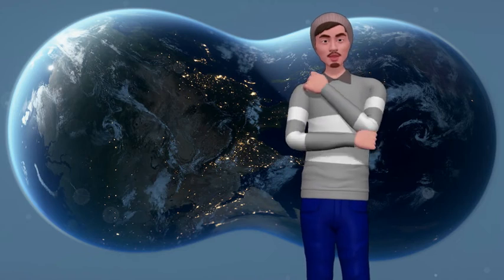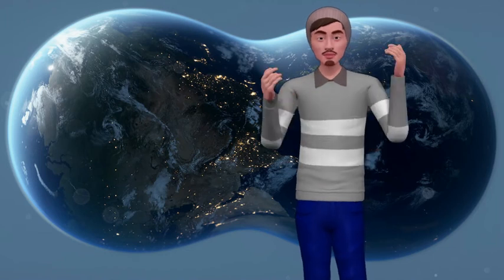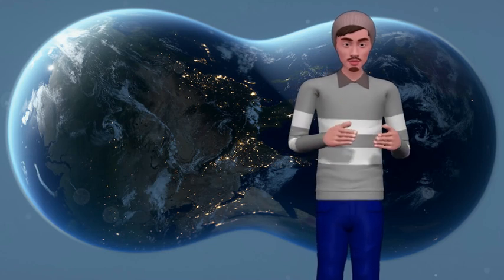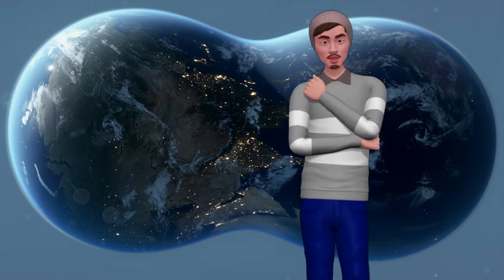How To Make Money In Earth2.io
This is a quick explainer video I made straight from the Earth2 page for those of you who have not read through it yet.